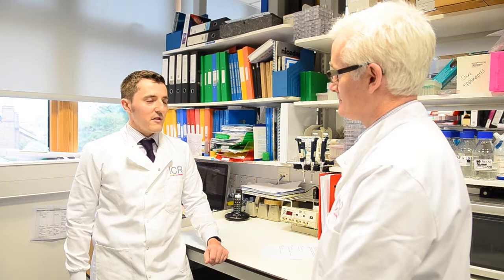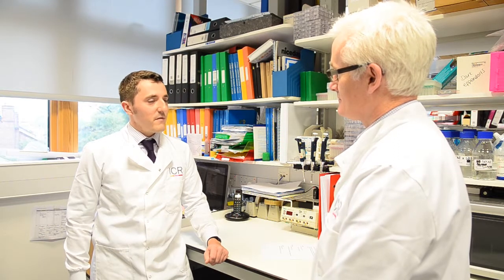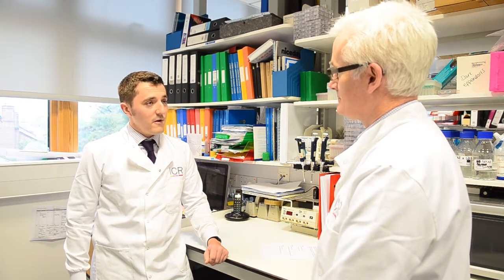Viral therapy could boost limb saving cancer treatment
Viruses designed to target and kill cancer cells could boost the effectiveness of chemotherapy to the arms and legs and help avoid amputation. Professor Kevin Harrington, Professor of Biological Cancer Therapies at The Institute of Cancer Research and Honorary Consultant at The Royal Marsden hospital, tells about the discoveries his team has made and the next steps for this research.